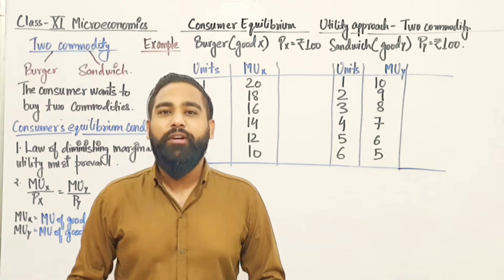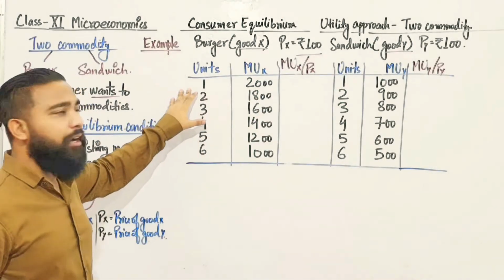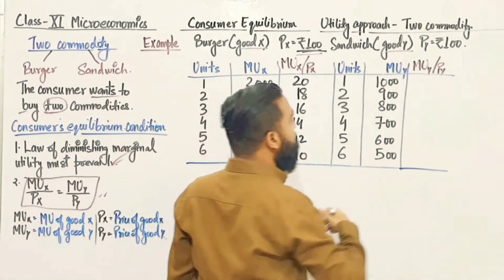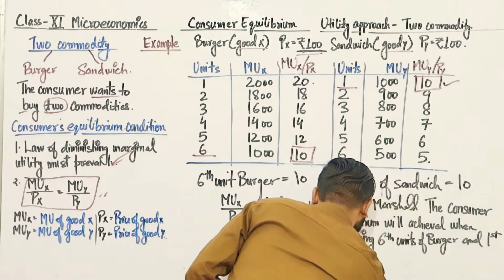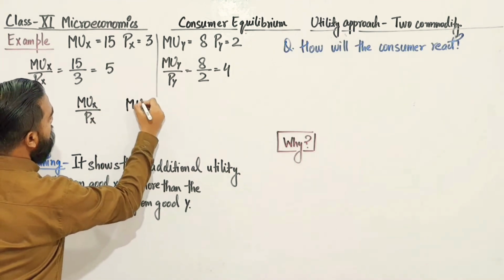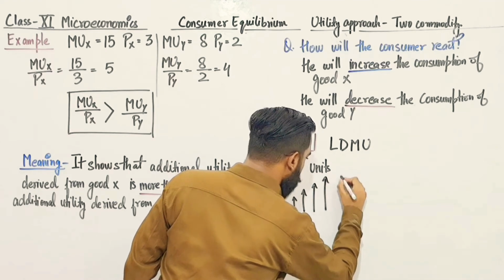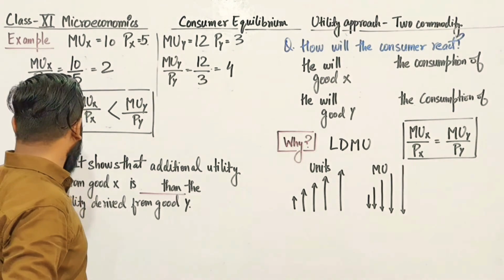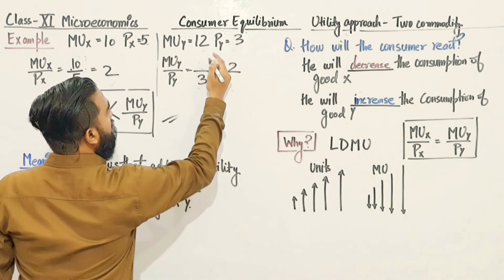Consumer equilibrium | Utility Approach – Two commodities | CBSE | Class 11th | Microeconomics